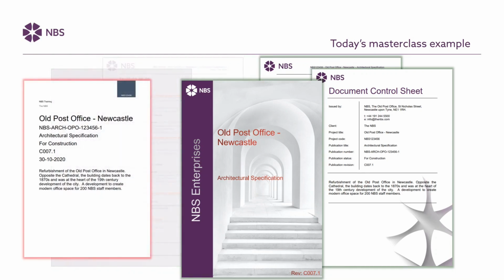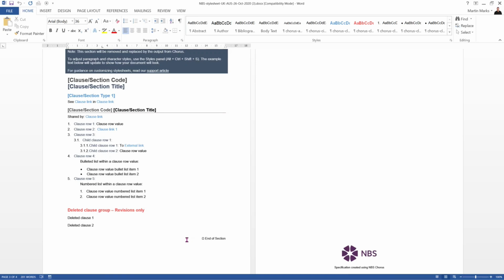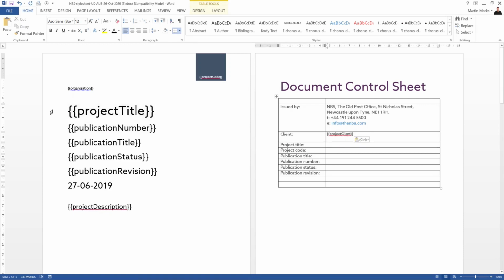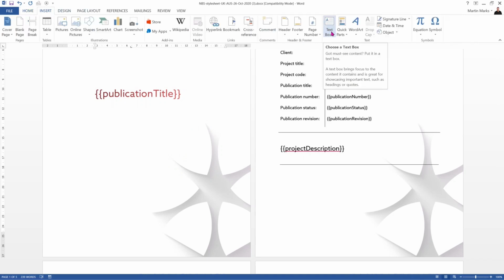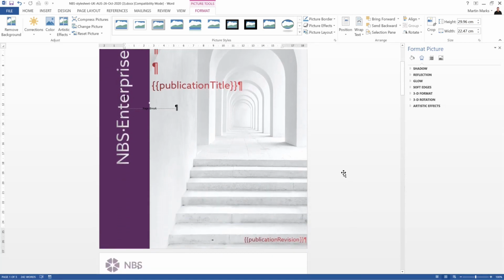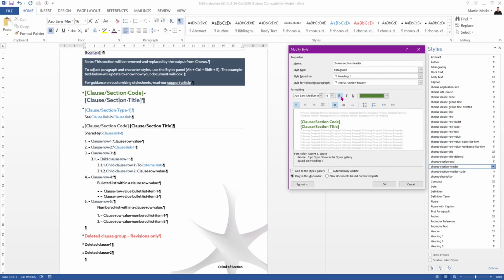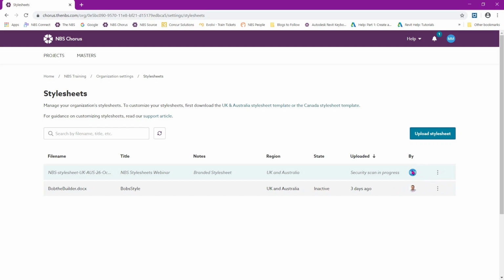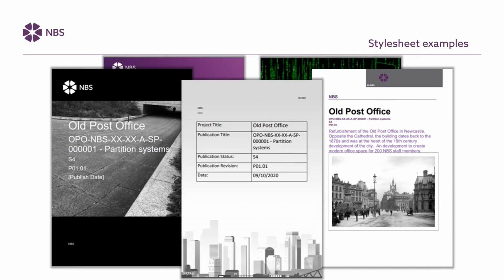NBS Chorus Masterclass: Stylesheets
To support the launch of the new custom Stylesheets feature in NBS Chorus, our expert training team are hosting a Stylesheets masterclass to demonstrate how the feature works and how you can start using it on your projects. There will be an opportunity for all attendees to ask questions throughout the session. This session is suitable for all Chorus customers.